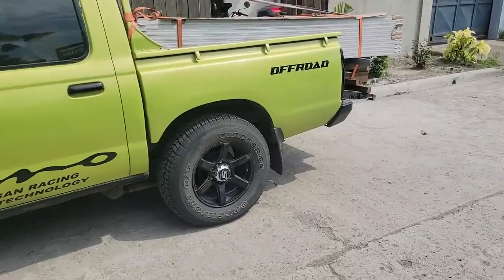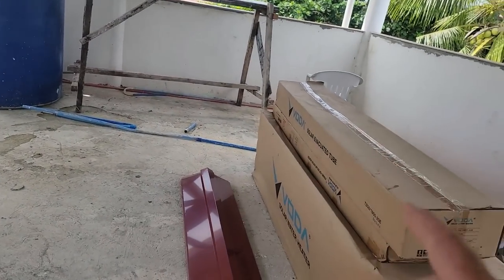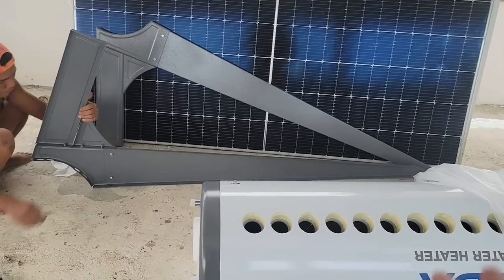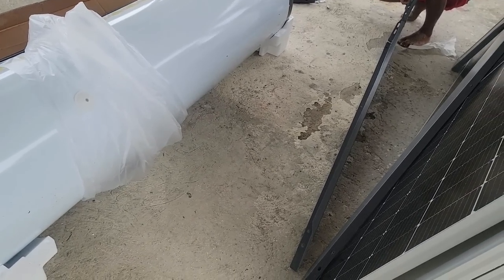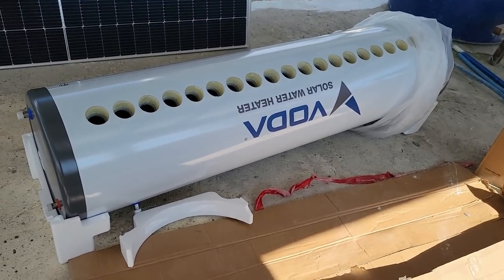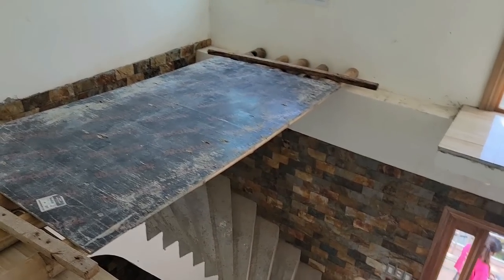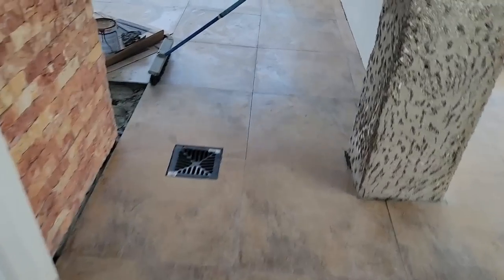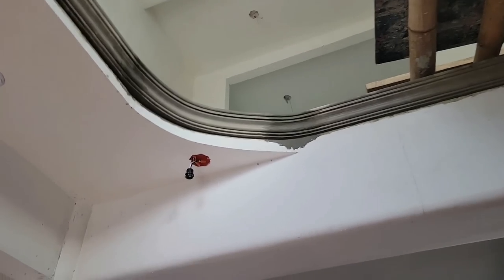Solar Water Heater Install plus more Solar surprises. VODA, SAHARA,SOLARA, SOLAR SPA, BEST TANK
Time to install the solar water heater.  This is a non pressurized heater with a feeder tank and float valve. You can put pressurized or gravity feed water line to the feeder tank but it will not pressurize the main tank. In fact the feeder tank and the main tank both have air vents. This heater will gravity feed hot water out unless you install a  small pump and pressure switch on the outlet side.  This tank is sold as Voda by Citi hardware as they rebrand item with their own in house names.